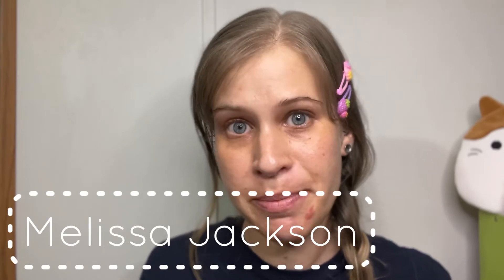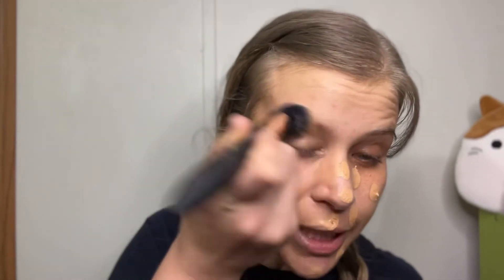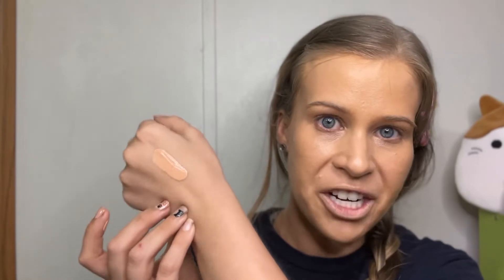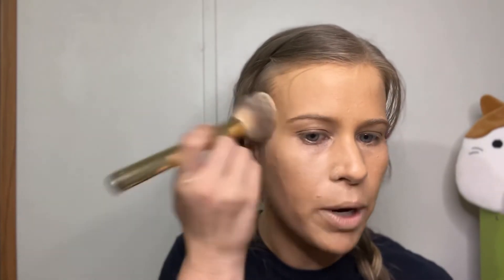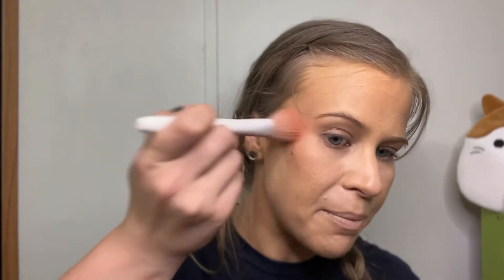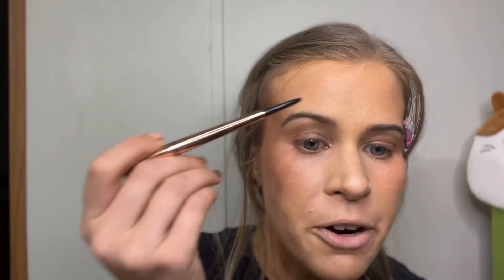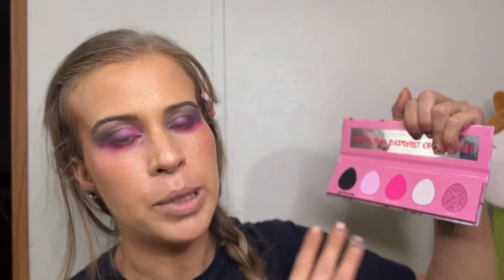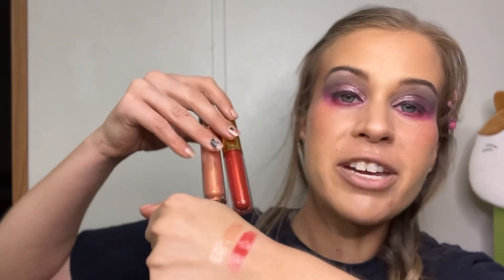TRY-ON | tj maxx & marshall's discount makeup | melissajackson07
✅ if you feel my vibe ... SUPPORT ME!!!
➡️ NOTE: this video and my opinion are NOT sponsored, nor quid pro quo.
🚨 VIDEO DESCRIPTION: I've been saving these up for awhile, trying to accumulate a full-face! We came pretty close, and found some pretty great products. Most importantly - this video was mega-fun to put-together and film! I hope you enjoy hearing more about these new-to-me makeup products!
💲Full-Face Discount Total Spent: $74
💲Full-Face Original Price: $241
▪️% Value Savings: 69%
🎀 MAKEUP I'M WEARING IN VIDEO:
⭐▪️PREP: Kate Somerville - +Retinol Firming Eye Cream • | Sulwhasoo - First Care Activating Serum • | Kat Burki - Vitamin C Intensive Face Cream • | Biossance - Squalane + Vitamin C Rose Oil •
EXTRAS:
⭐▪️SHIRT: miller lite - tultex 202 t-shirt •
▫️▪️JEWELRY: none
▫️▪️HAIR: root to end - xtra hold hairspray • | dollar tree - decorative clips
⭐▪️EYES: visine - total comfort drops •
🔗 LINKS TO ANYTHING MENTIONED:
⭐▪️$24 - Beauty Blender - The Leveler Pore Minimizing Primer (light-medium) • [paid $8]
⭐▪️$15 - E.L.F. - Camo CC Cream (light 280N) • [paid $6]
▫️▪️$9 - Milani - Tinted Undereye Brightener (peach) • [paid $3]
▫️▪️$26 - Bite Beauty - Boundary Breaker Setting Powder (pineapple) • [paid $8]
⭐▪️$23 - KVD Beauty - Shade + Light Contour Duo (light) • [paid $8]
▫️▪️$15 - Stila - Putty Blush/Bronzer Duo (bronzed & gladiola) • [paid $8]
▫️▪️$18 - Becca Cosmetics - Light Shifter Dewing Tint (light seeker 2.5) • [paid $8]
⭐▪️$8 - Makeup Revolution - Bayalage Brow (dark brown) • [paid $3]
⭐▪️$26 - Chella Beauty - Luscious Eyebrow Cream (light brown) • [paid $3]
⭐▪️$21 - Dragun Beauty - Fantasy Palette Vol. III • [paid $7]
⭐▪️$5 - Covergirl - Exhibitionist Liquid Glitter Eyeshadow (2 at first blush) • [paid $3]
⭐▪️$16 - Bite Beauty - Upswing Extreme Longwear Liquid Eyeliner (solid black) • [paid $6]
⭐▪️$23 - Buxom - Full-On Lip Polish (leslie) • [paid $7]
⭐▪️$12 - BH Cosmetics - Doja Cat Plumping Lip Gloss (berry) • [paid $4]
🛠 TOOLS USED TODAY:
▫️▪️(in comments section)
📬 SEND ME MAIL ⁉️
     Melissa Jackson
📸 EQUIPMENT USED: iPhone 13 Pro Max, Samsung Galaxy Note 8, 10" Ring Light, InShot Video Editor
❓Questions/Comments/Concerns:
▪️I fully appreciate ALL feedback received, whether positive or negative - feel 100% free to let me know what I can do to improve my content!